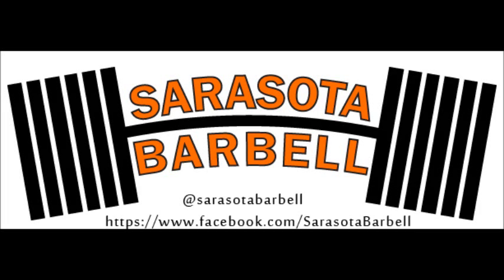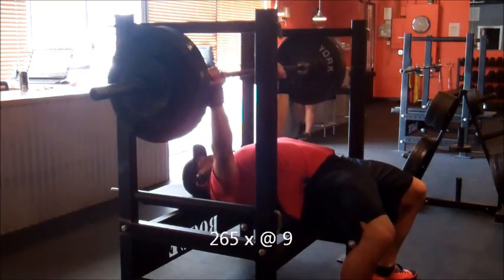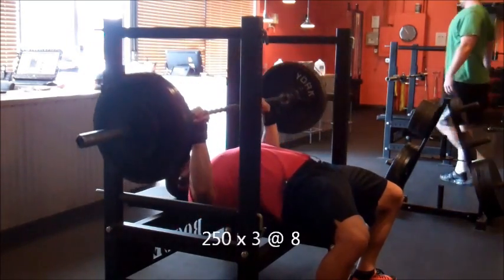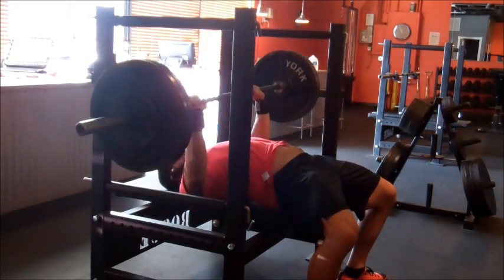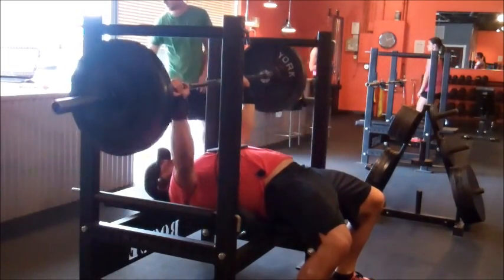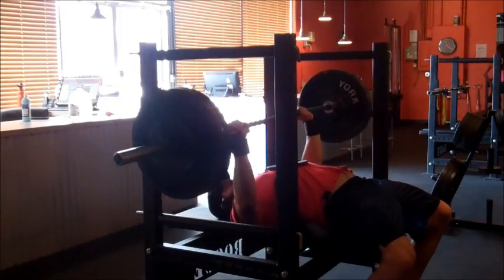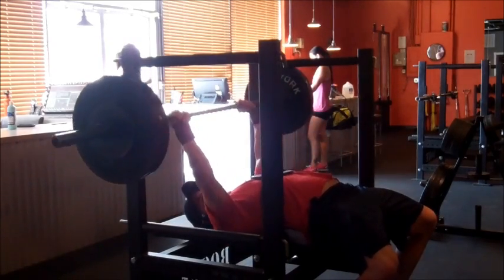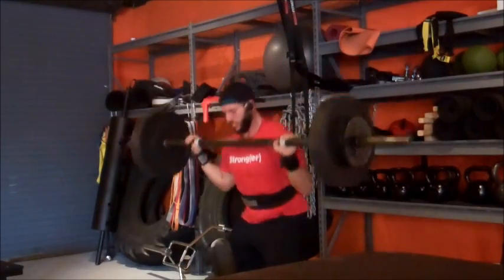Training 2/21/13 - 2 Count Pause Bench, 1/2 Board Press, and Push Press